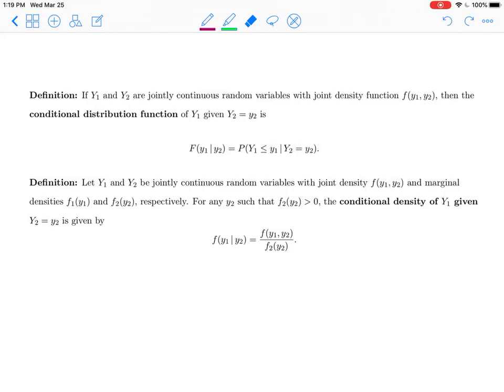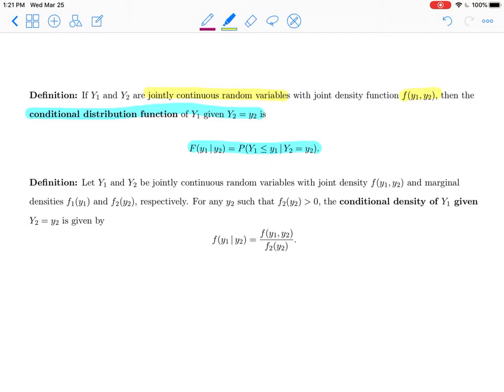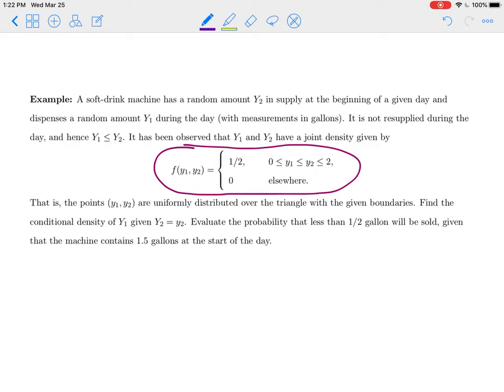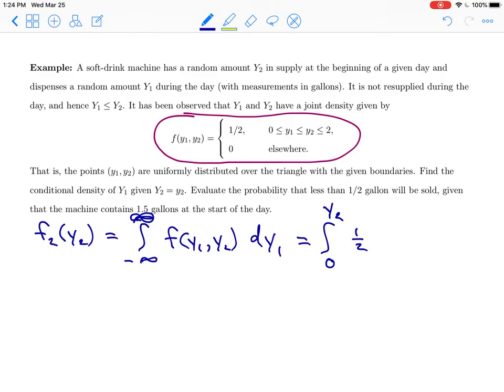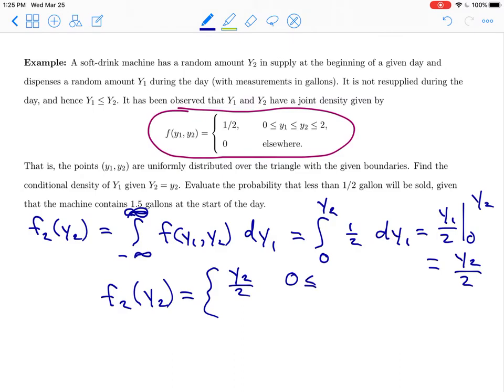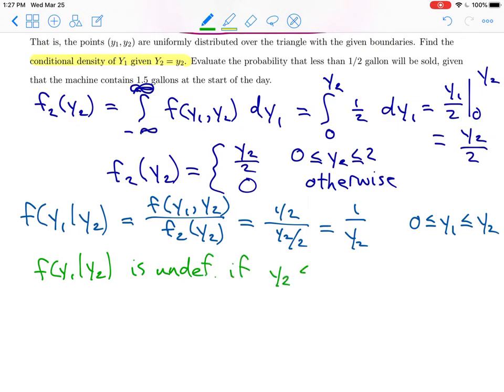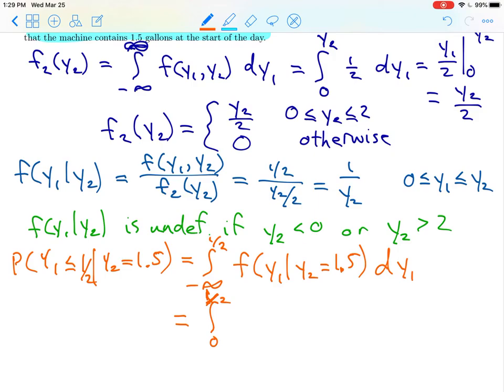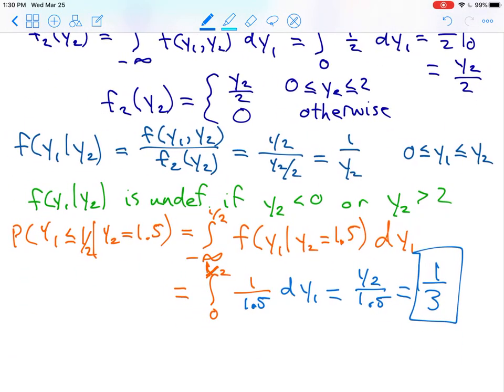Prob & Stat - Sec 5.3: Part 4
Conditional density function with example